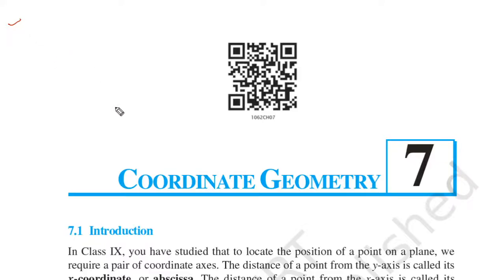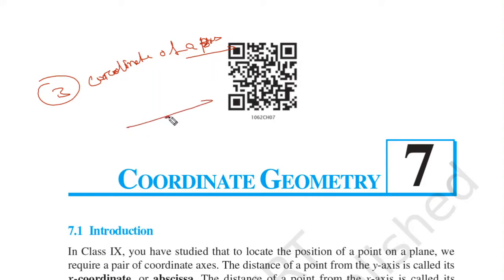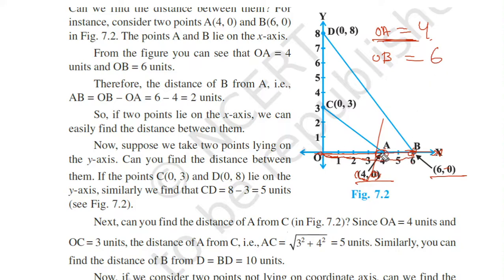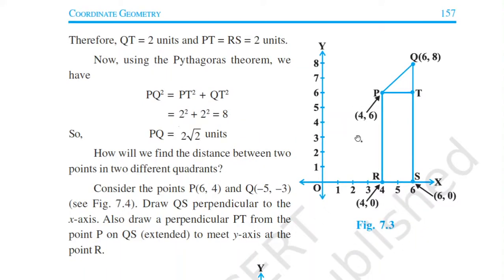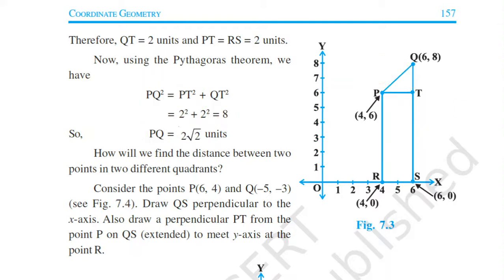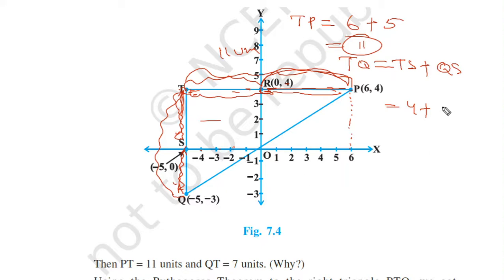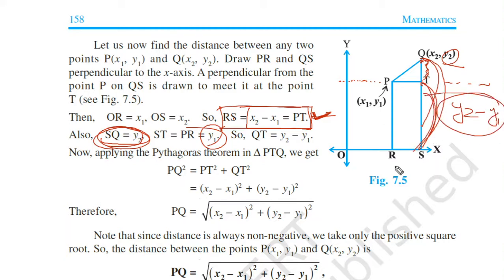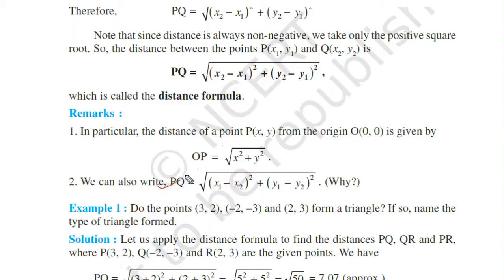coordinate geometry basics- distance formula class 10 chapter 7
class 10 ncert distance formula coordinate geometry basics chapter 7  oav online in english hindi odia